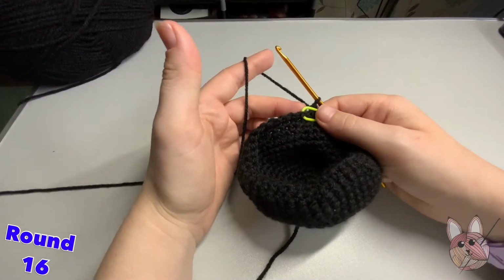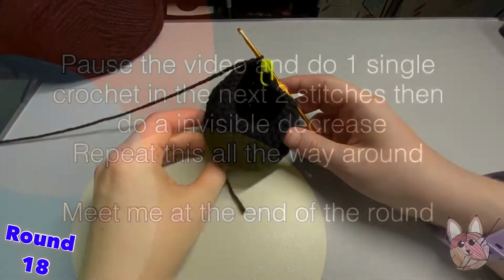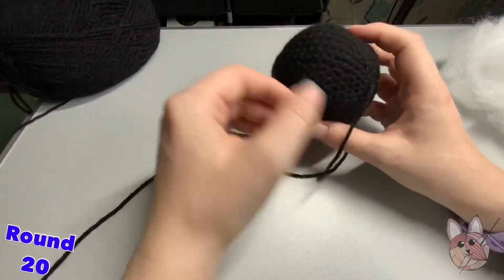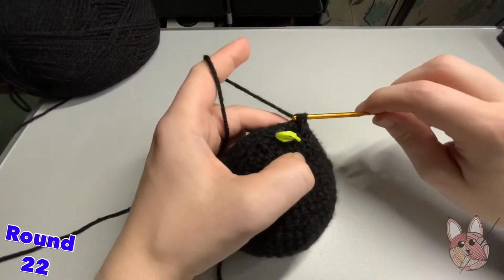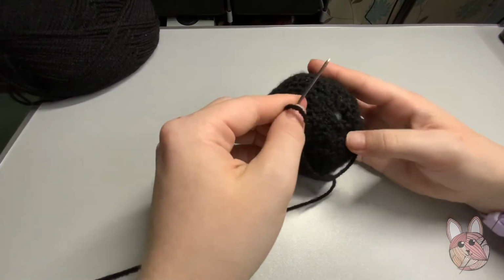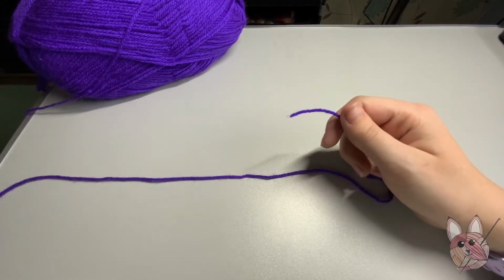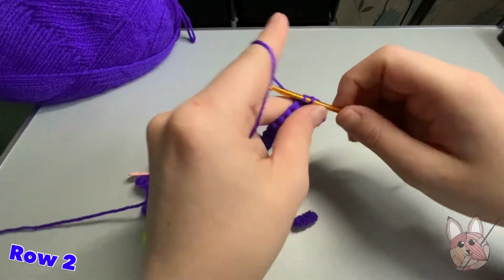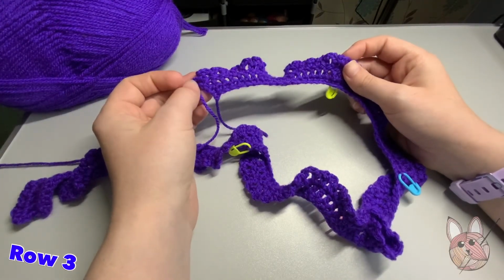How to crochet a Amigurumi Pokemon Gastly (Part 2 of 3)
Hello everyone this is Andie-Gurumi and this is part 2 of 3 part tutorials how to make your very own Pokemon inspired Gastly.

I use US terms.

I edited this video using Lumafusion
The music was from Lumafusion Storyblocks the songs are: Simplicity, Inspiring soft background, Happy and inspired, Ambient background corporate, Follow your heart, Corporate business inspirational.

If you would like the written pattern just head over to Etsy. Thank you for your support.

This is a fan made project. I am the creator of the pattern but not the creator of Gastly. Nintendo is the creator of Gastly and Pokemon.